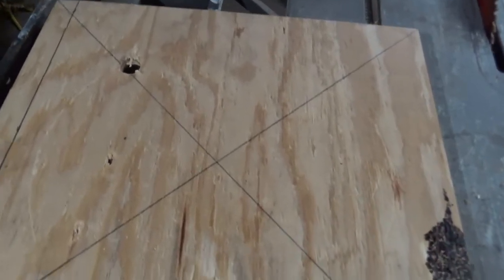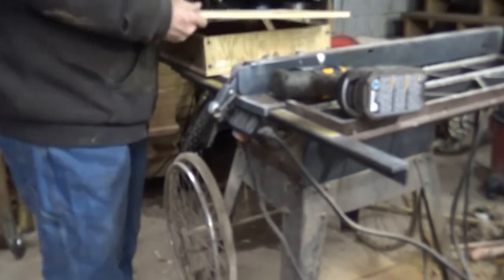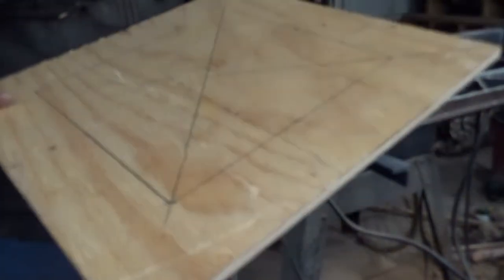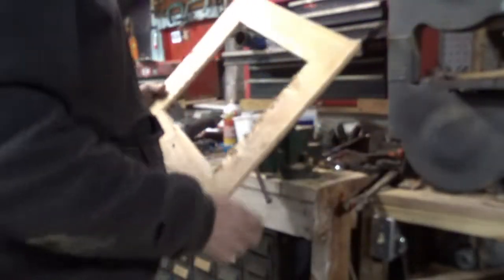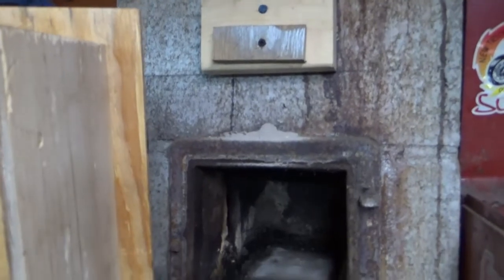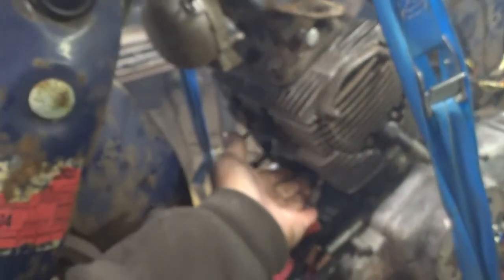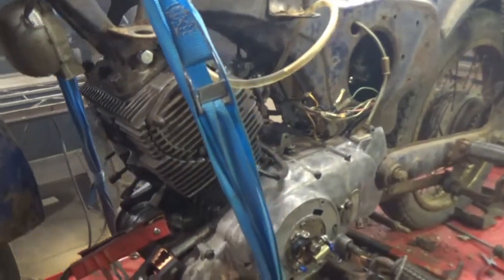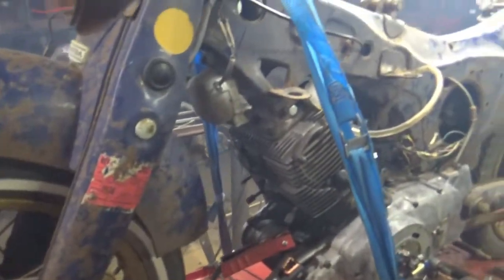Ventilation Fan...Helps a little bit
Built a fan to suck out the smoke and push it up a unused chimney.